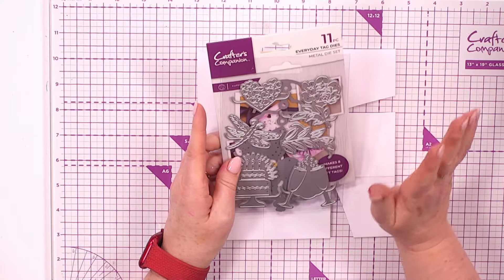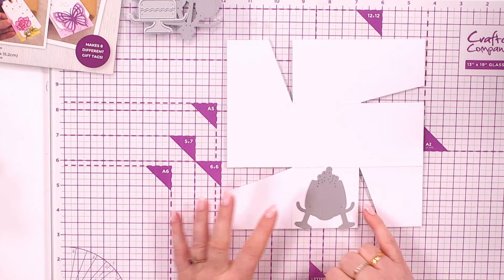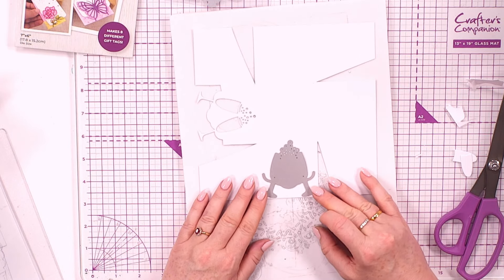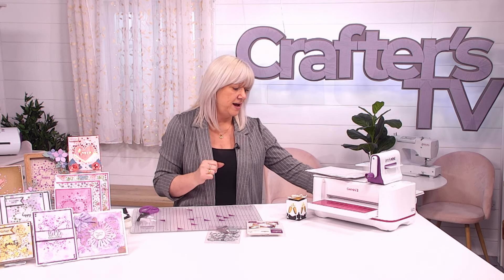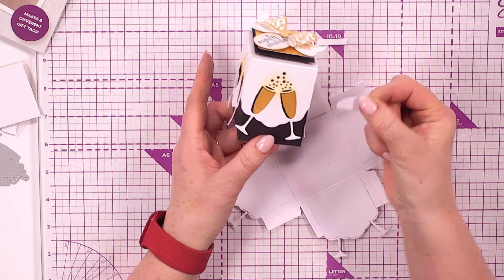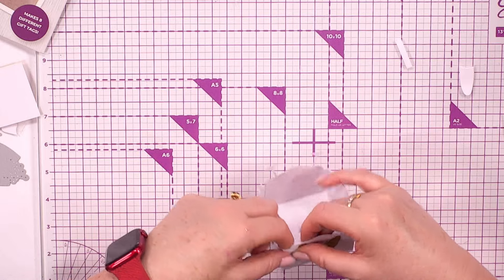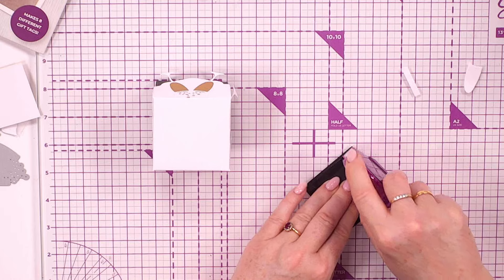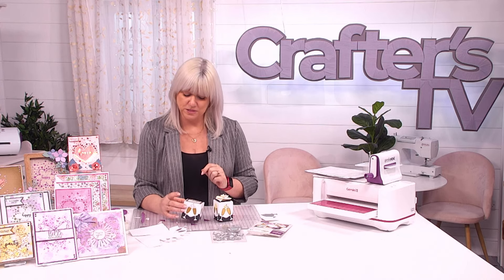Crafter's Companion Metal Dies - Everyday Tag Dies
Finish gifts and cards with delicate, colourful and fun tags to match the moment with the Everyday Tag Die set from Crafter’s Companion. This all-in-one 11-piece die set has everything you need to design and craft customised gift tags for so many projects and occasions.

 Mix and match three tag top shapes and eight decorative edge dies to personalise something special. From romantic roses and hearts to balloons, celebratory champagne and delicate dragonflies, craft cute and fun gift tags, book marks and decorative toppers.